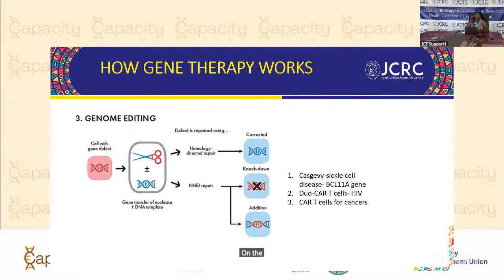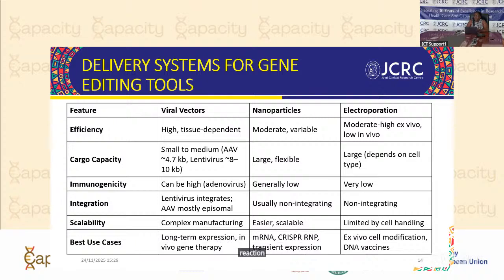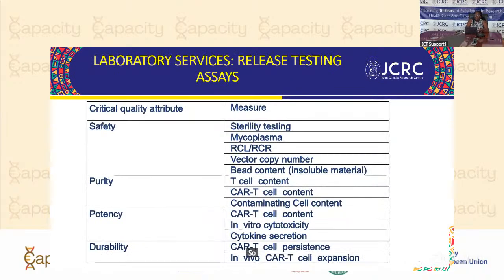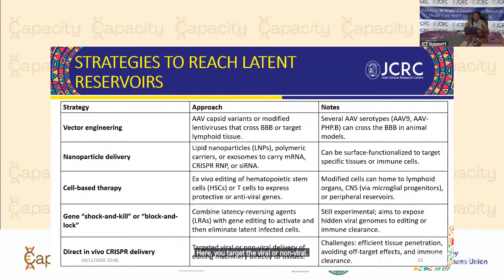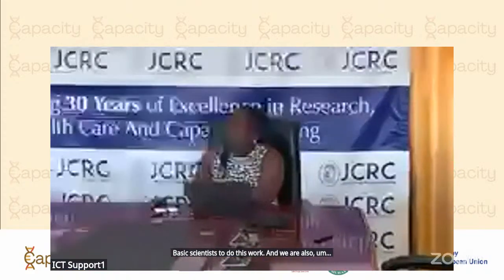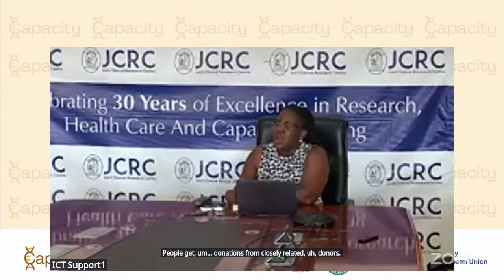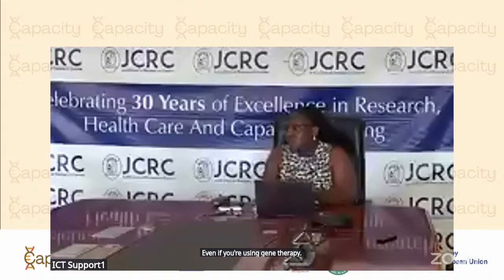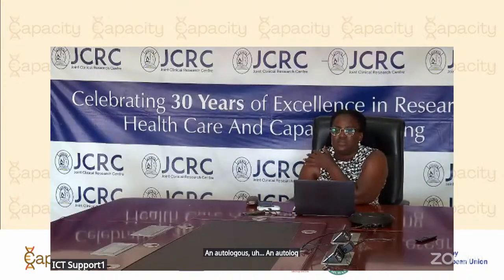Gene Therapy Webinar Series